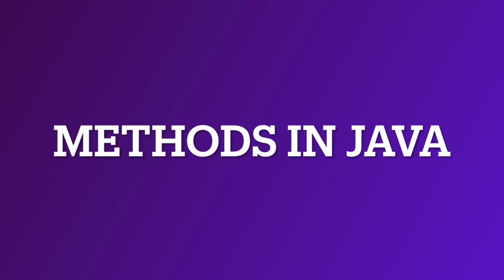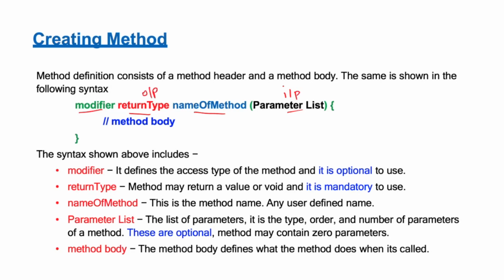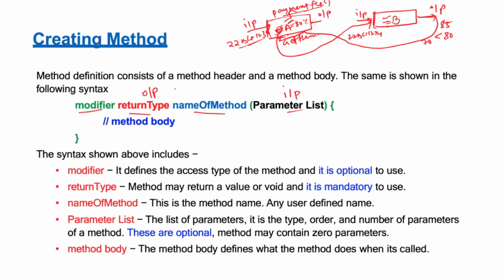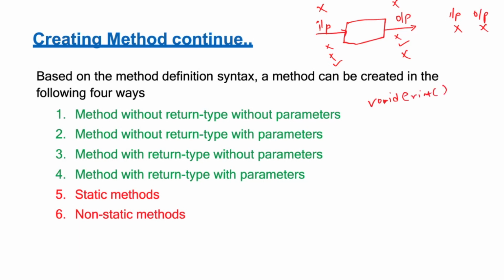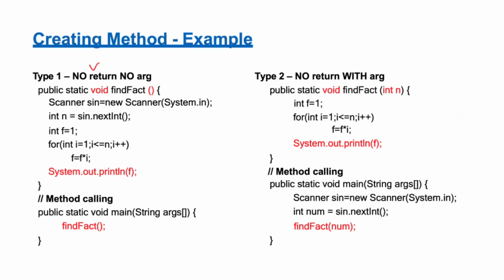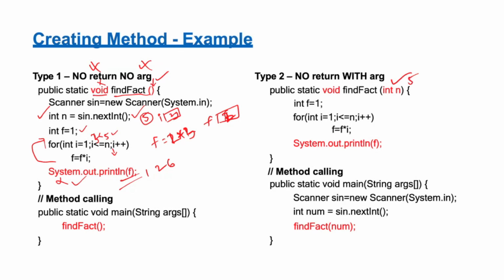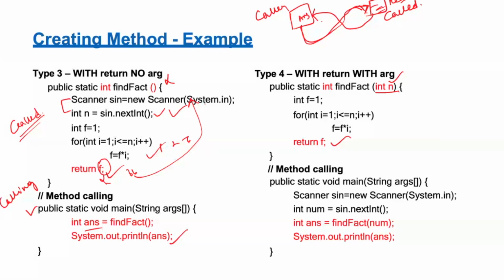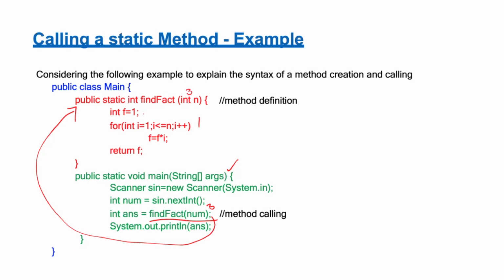Methods in java - java btech java methods java user defined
Hello Everyone made this video to discuss methods in Java.

Covered

1. What is a Method?
2. Various types of Methods?
3.  Syntax of user-defined method.
4. Different categories of methods and signatures.
5. Some examples.

drkareemjava full course for beginnersjava methodsjava methods and classes tutorialjava methods explainedjava recursionjava tutorial for beginnersjava user defined methodsuser defined methods in javatypes of methods in javastatic method in javajava coursejava methods for beginners